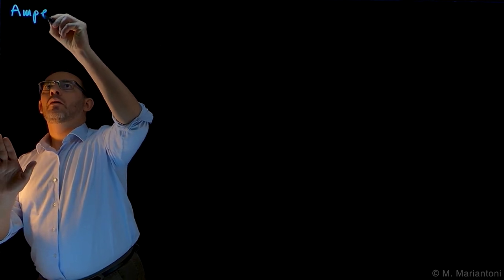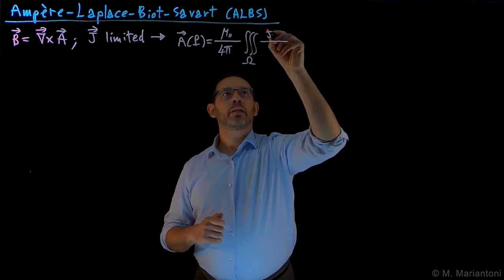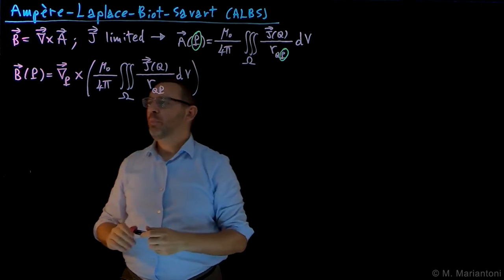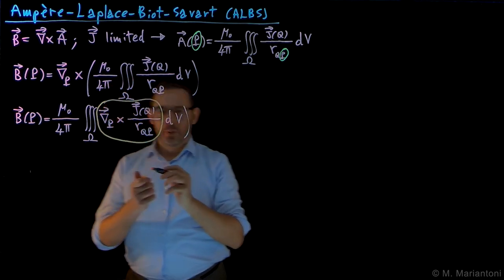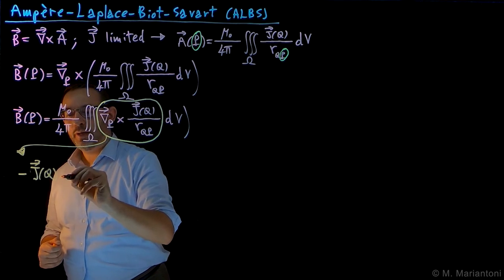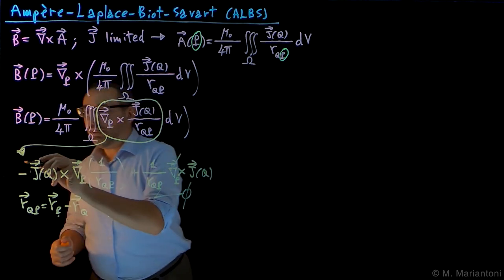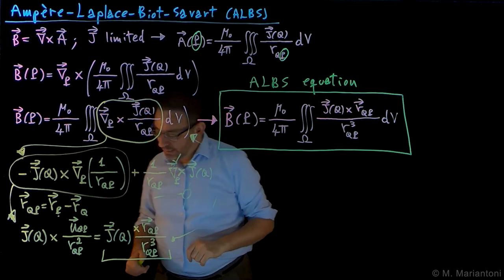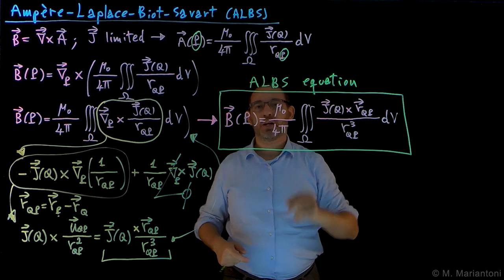81 Ampere Laplace Biot Savart